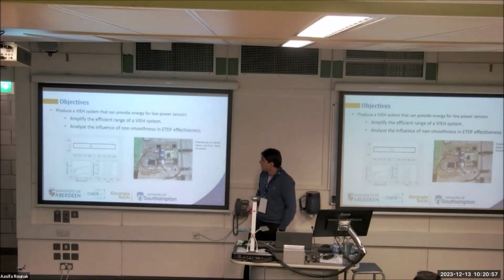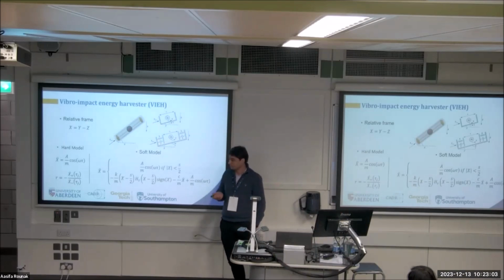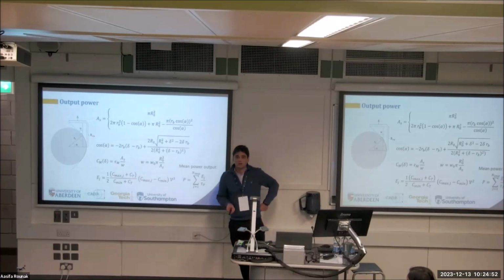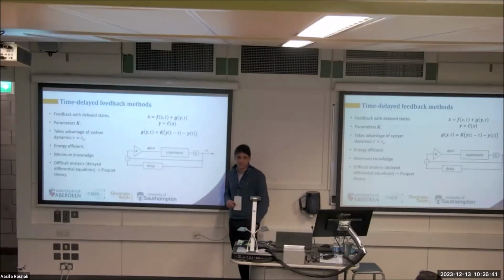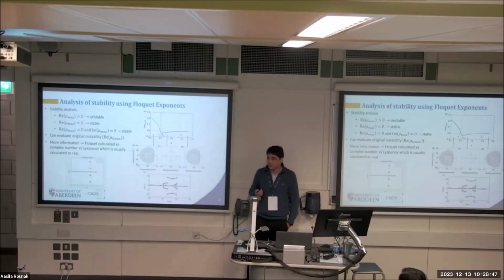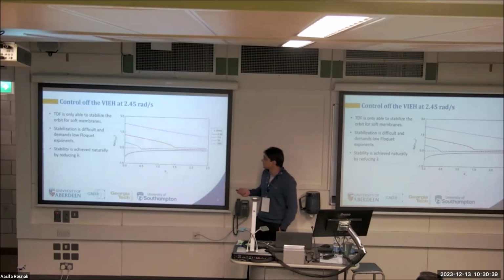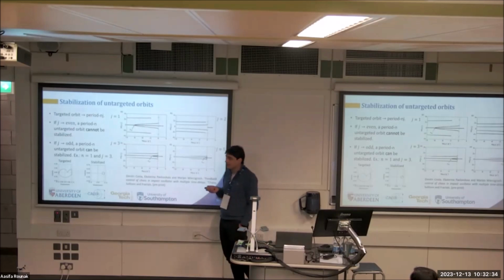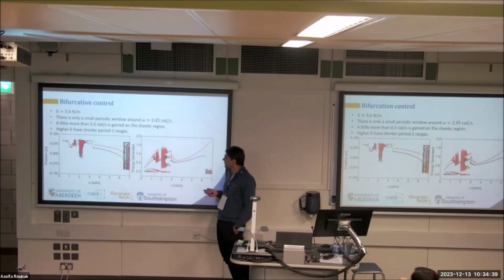Influence of Stiffness Variations in the Chaos Control of a Vibro-impact Energy Harvester - Costa